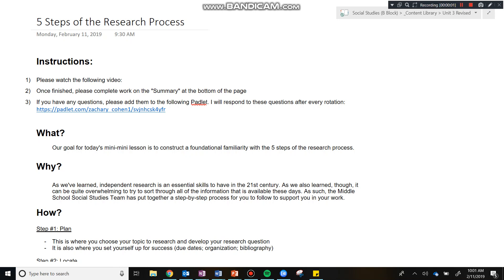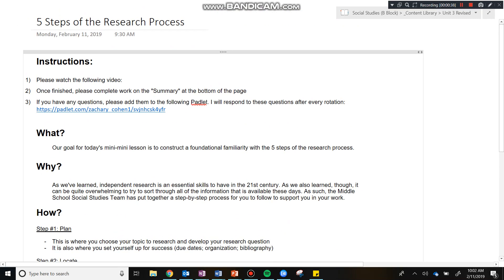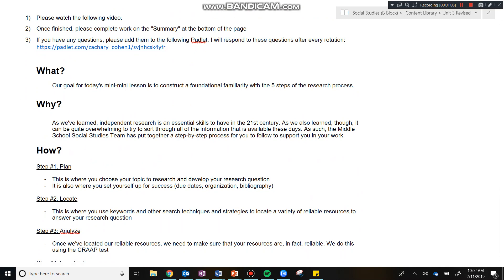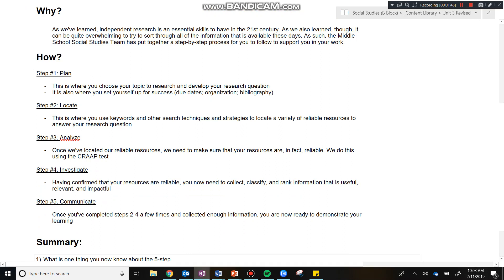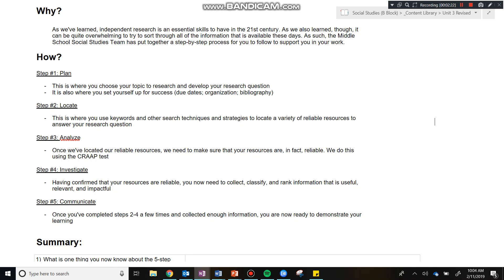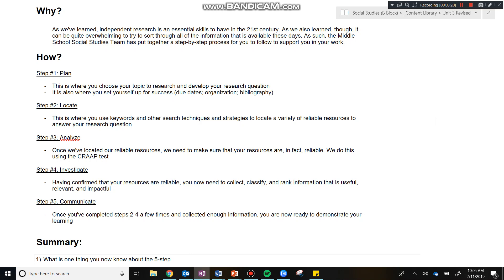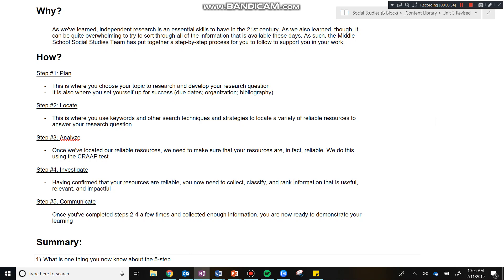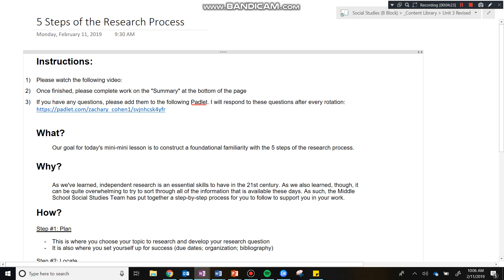5 Steps of the Research Process